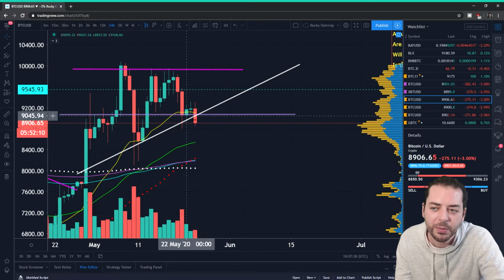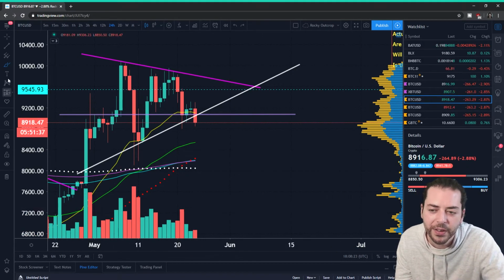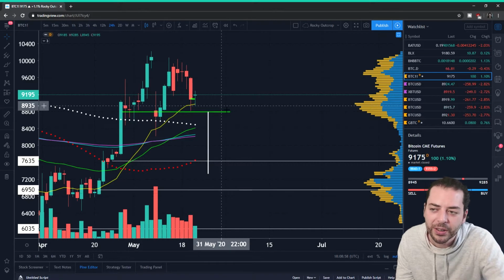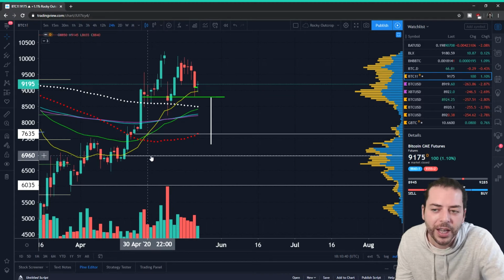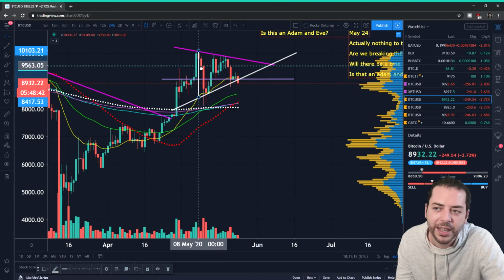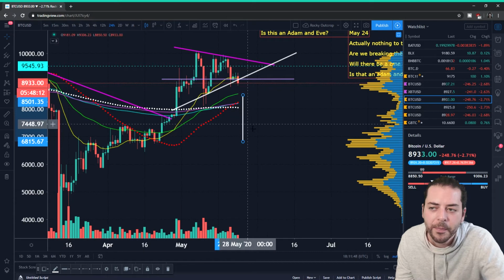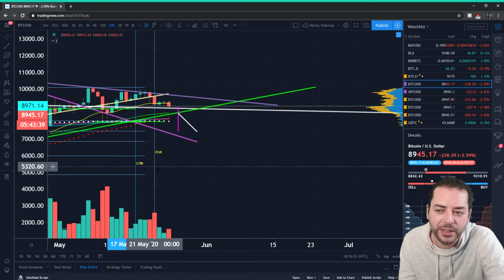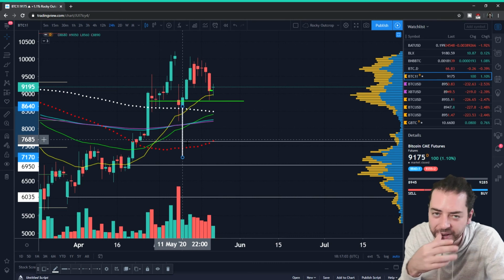Are we BREAKING OUT of a Triangle and aiming down to $8500 THIS WEEKEND?? May 24 Bitcoin T.A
Well, to be honest, no not this weekend by the looks of it. But I explain all of that and more in this short video.

THE BULLS NEED to at least maintain $9000 AND BREAK $9200 or things are going to get pretty scary.

I got sick and couldn't do a video yesterday but here I am today! I believe in all of you, thank you for believing in me.

Bitcoin did it, breaking down out of the ascending triangle. Will it form a larger one? Will it just be a symmetrical one? What are the levels? The fib levels? The divergences? All you need right here in under 15 mins.

Here I am back with another daily Bitcoin Technical Analysis video to help clear away some of the fog of war.

The following indicators are used in today's video:
Exponential Moving Averages:

Oscillators:
RSI + Ema,
Stochastics
MACD

As ever check out Tradespotting for tips on using tradingview - well worth a watch Thanks for the background - here's the attribution link - it was a creative commons video - check it out - Cheers to Marius Dorus